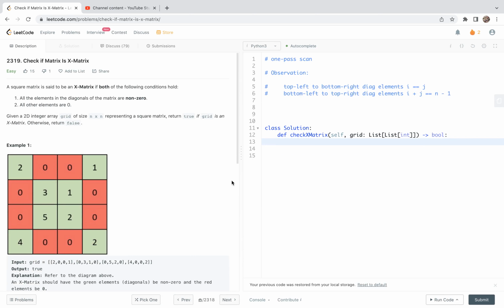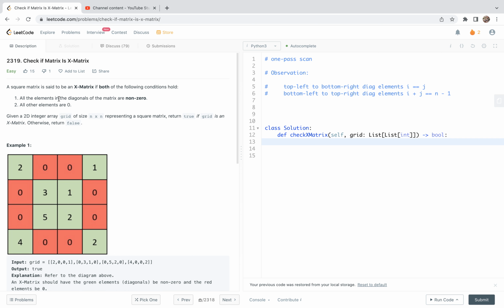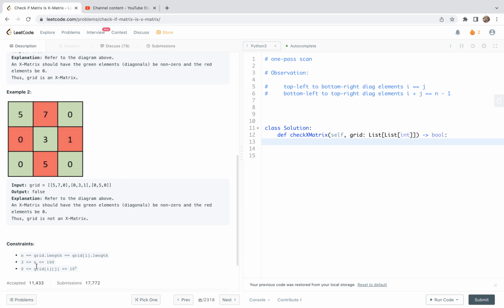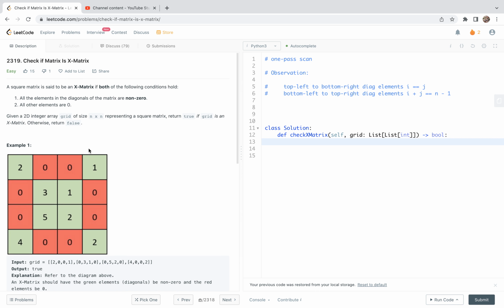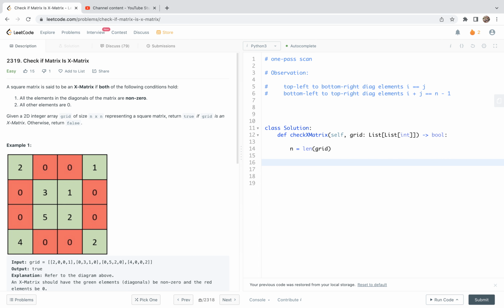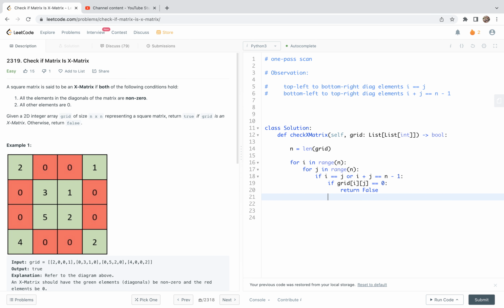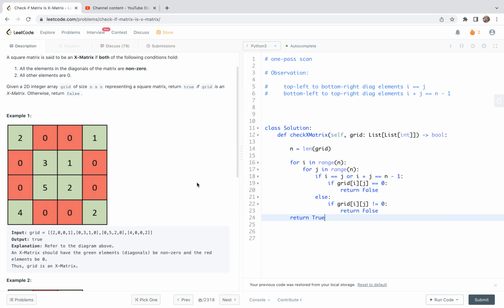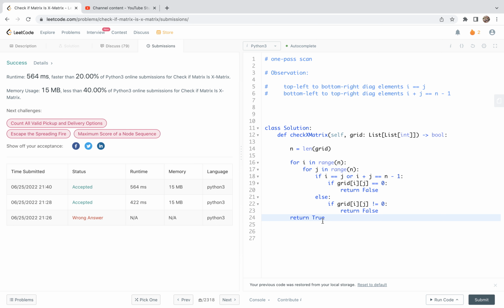Leetcode 2319. Check if Matrix Is X-Matrix - one-pass scan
A Python one-pass scan solution to Leetcode 2319 - Check if Matrix Is X-Matrix.